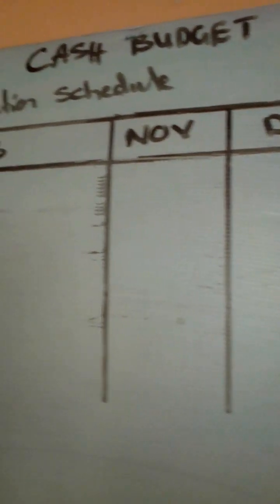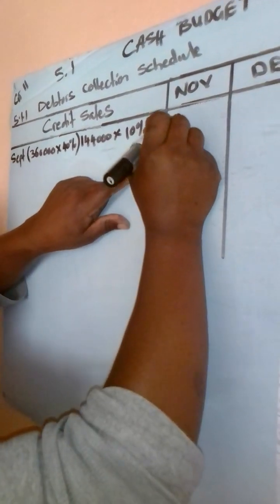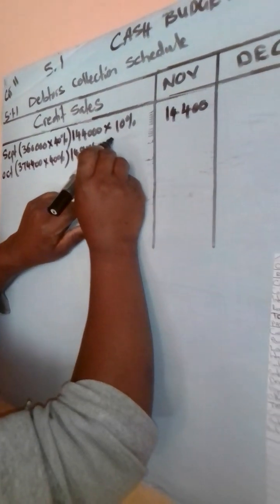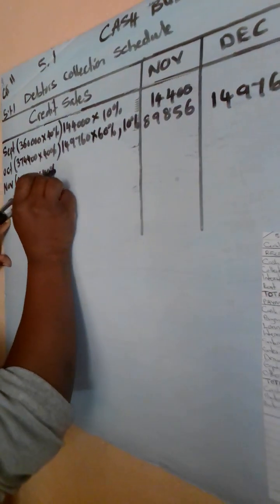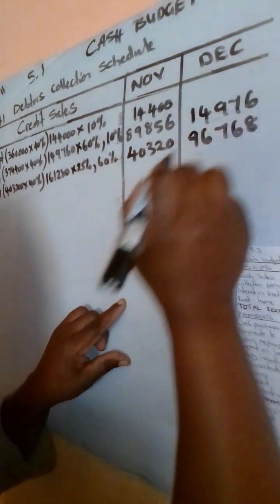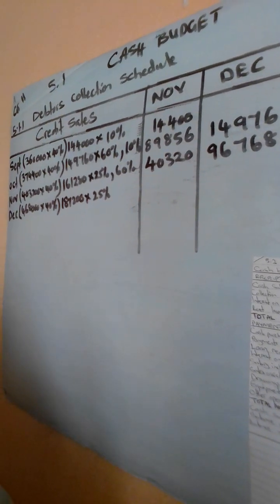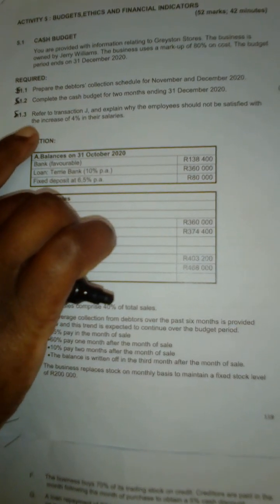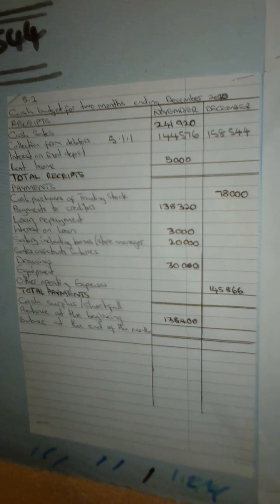gr 11 part A. Cash Budgets-debtors collection schedule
collection from debtors